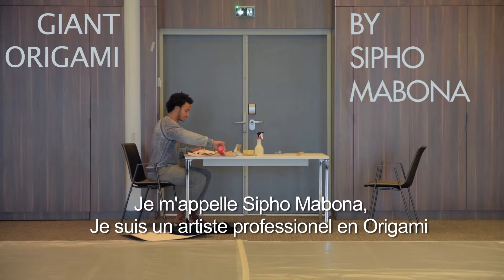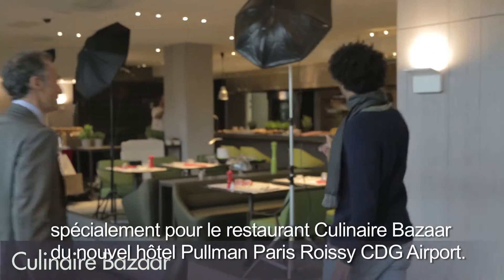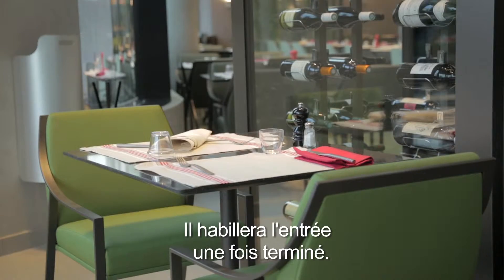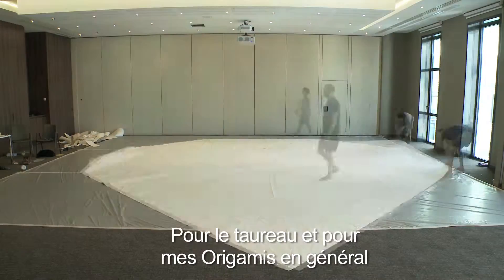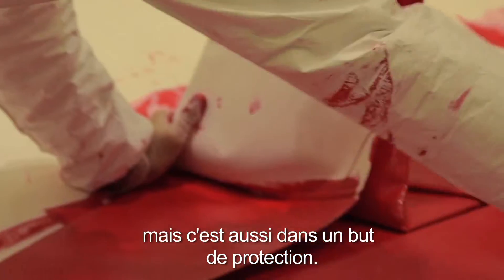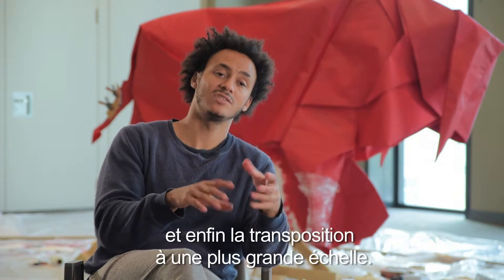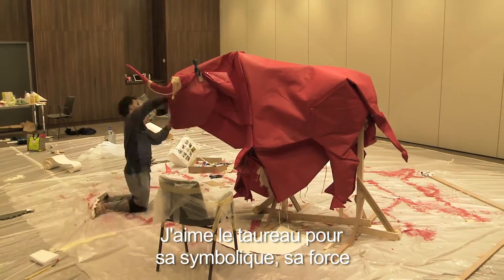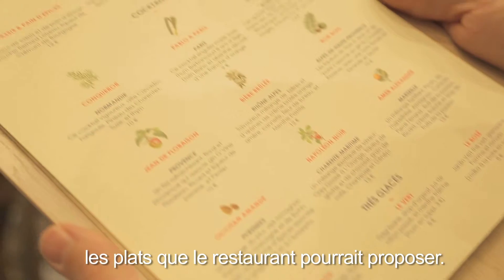The Red Bull: Pullman Paris Roissy - CDG Airport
Watch Swiss origami artist Sipho Mabona craft a unique giant origami red bull in celebration of the opening of Culinaire Bazaar restaurant at the new Pullman Paris Roissy - CDG Airport.